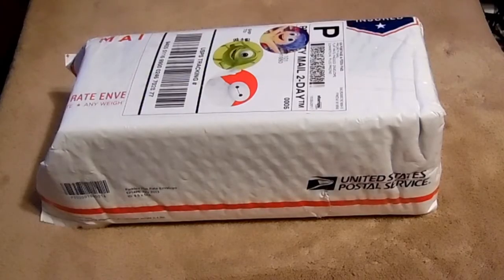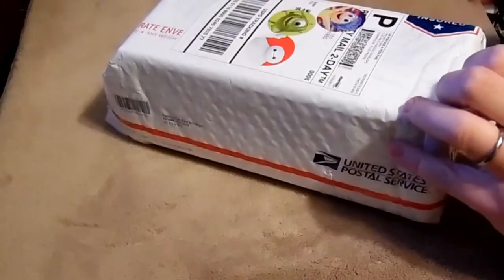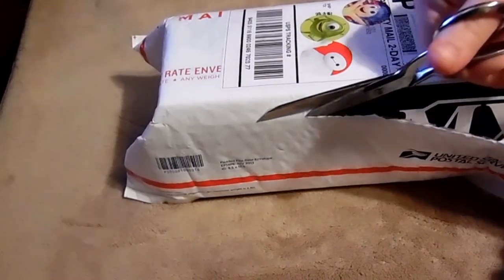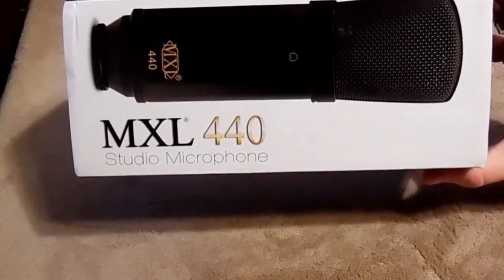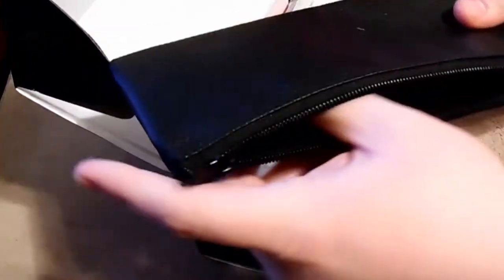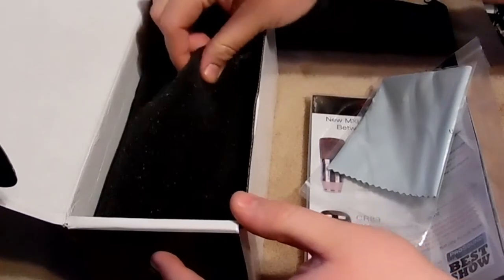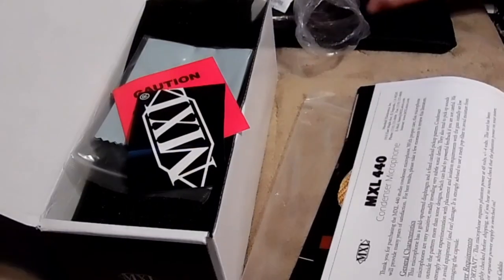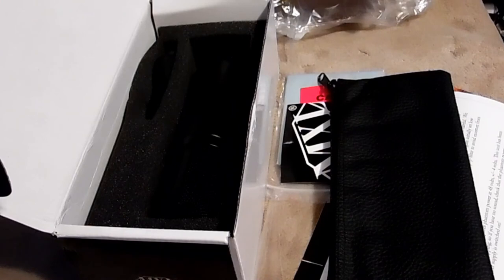MXL 440 Microphone Unboxing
Today I unbox my new microphone for you. I ordered the MXL 440 Studio Microphone from Pittbull Audio.